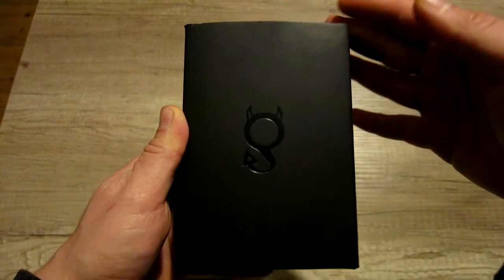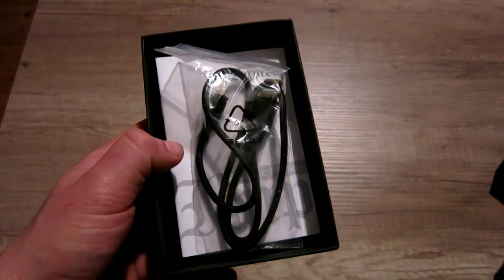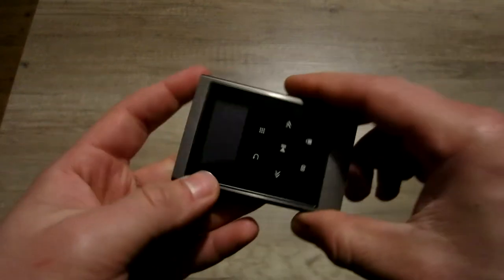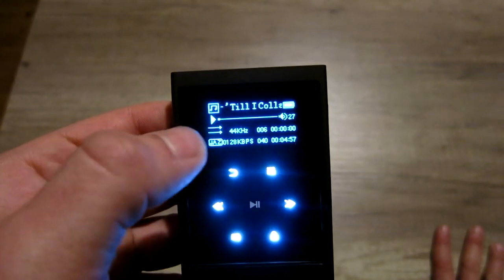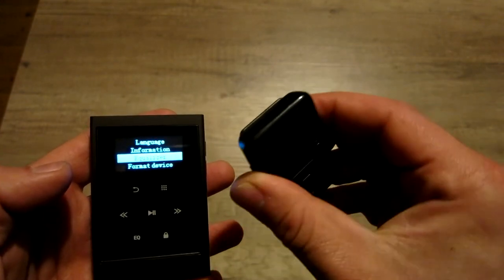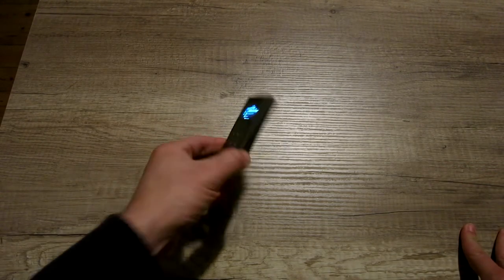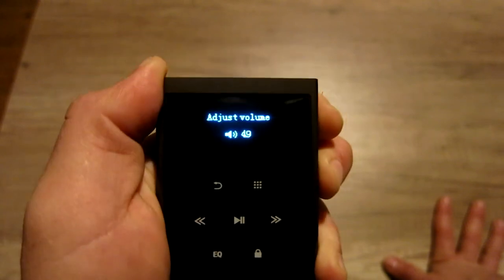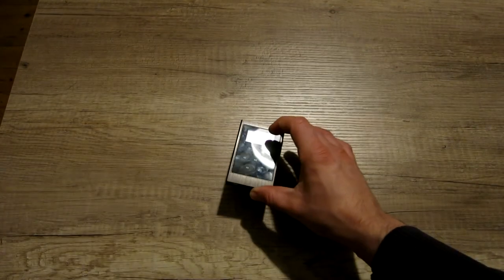Agptek Imp music player the next Ipod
Here iam reviewing the agptek high resultion music player